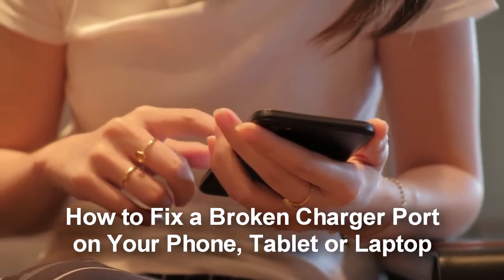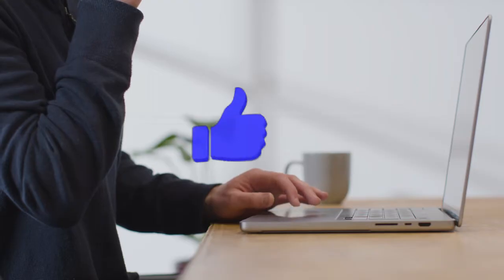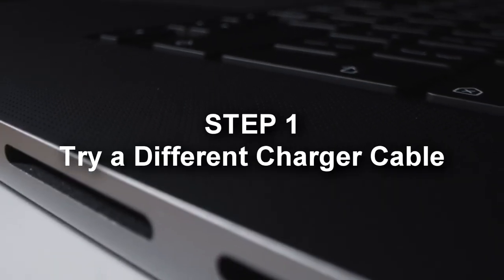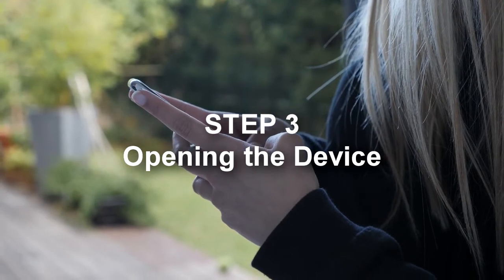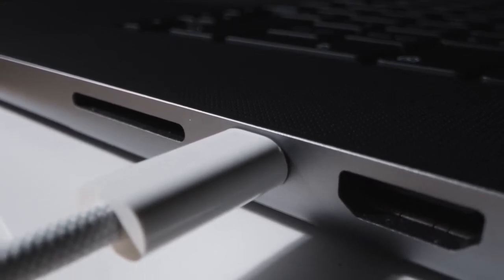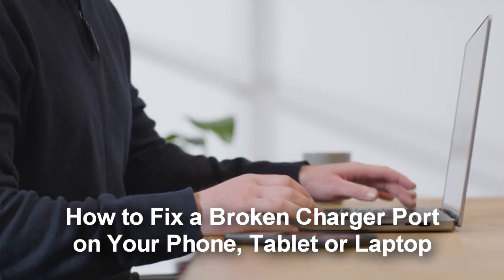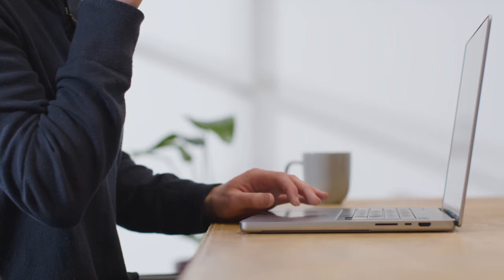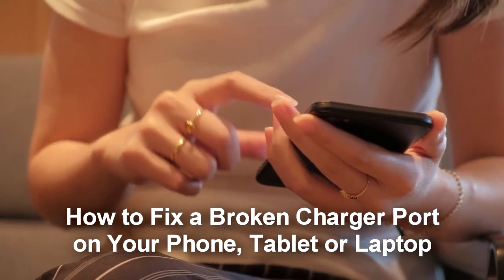How to Fix a Broken Charger Port on Your Phone, Tablet or Laptop